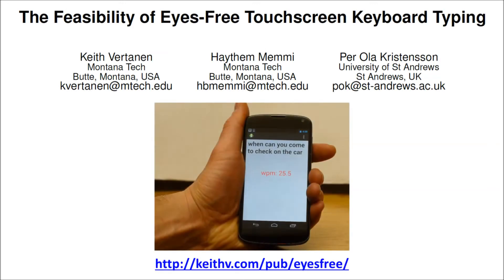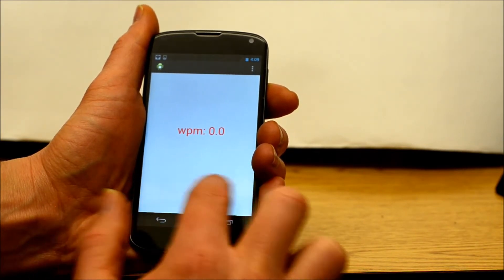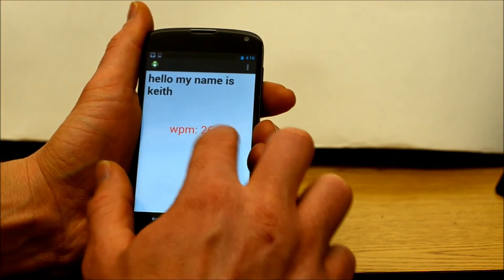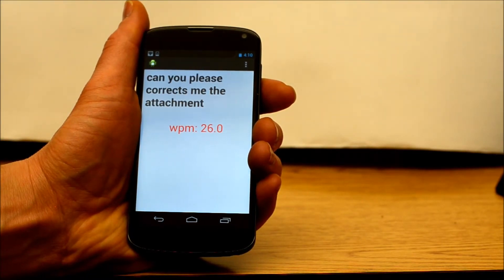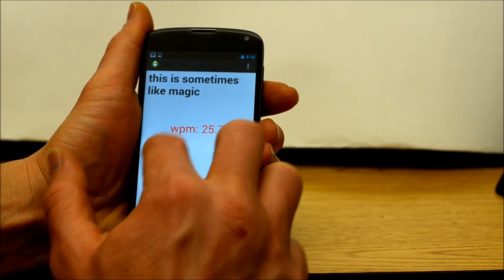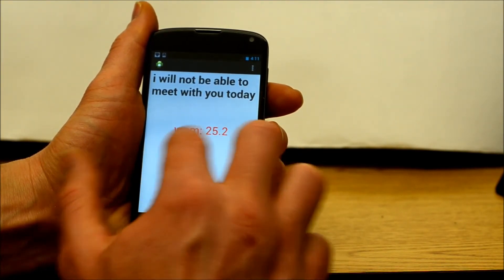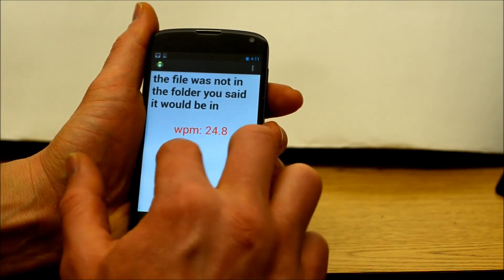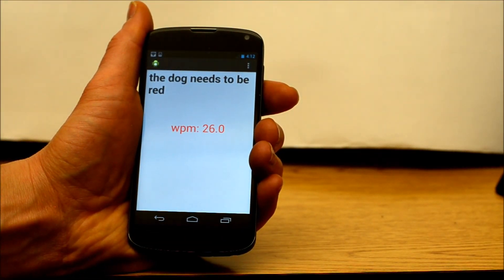The Feasibility of Eyes-Free Touchscreen Keyboard Typing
This video is a demonstration of our prototype system that allows users to type on a touchscreen mobile device without visual feedback.  This could be useful for users who are operating a device eyes-free or for users who are blind or visually-impaired.

Users are told to imagine an onscreen QWERTY keyboard at a location and size of their own choosing.  Users then compose a message by tapping out the letters of each word on their imagined keyboard.  A right swipe gesture is used to indicate the space between words.  After typing a sentence, touching the screen with two fingers causes the tap sequence to be sent to our recognizer. The recognized text is then shown on the screen and played back via text-to-speech.